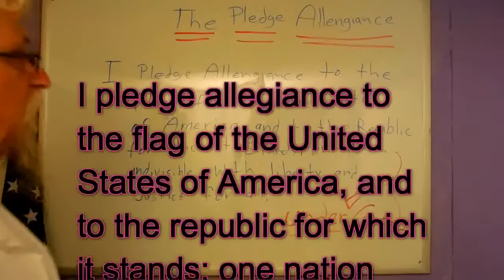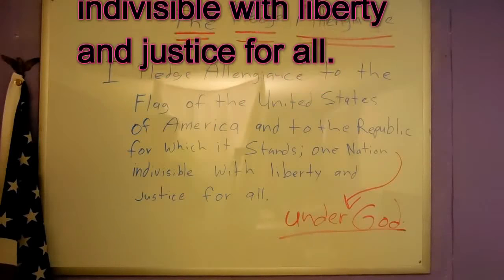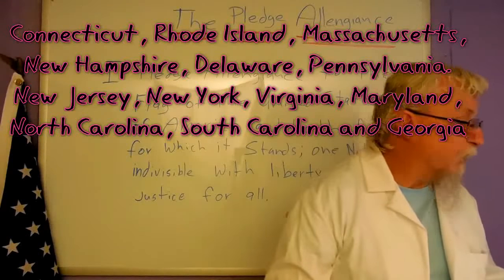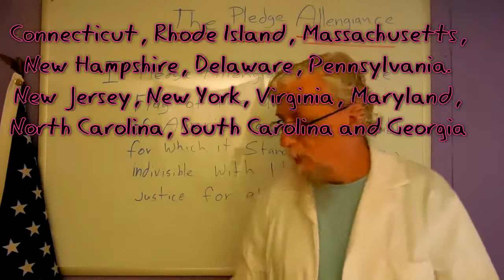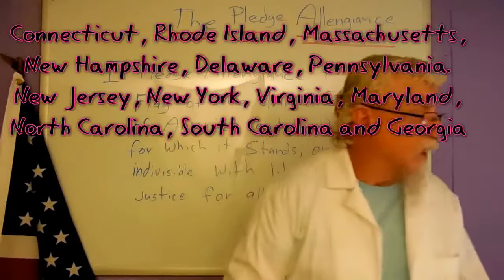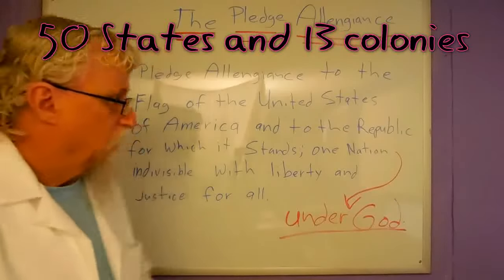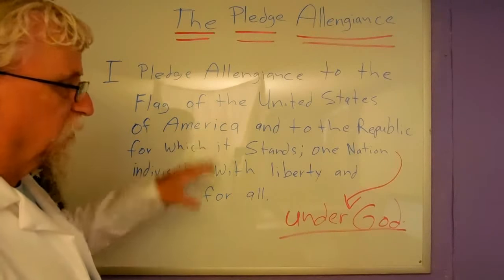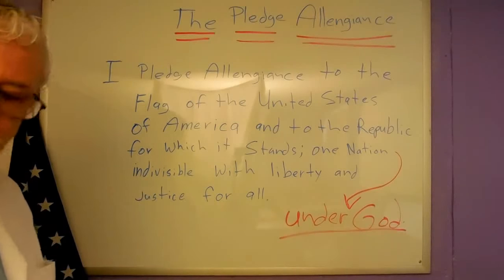The Pledge of Allegiance The American Flag 50 States and 13 Colonies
I pledge allegiance to the flag of the United States of America, and to the republic for which it stands; one nation indivisible with liberty and justice for all.

The Thirteen Colonies, as of 1775,
Connecticut, Rhode Island, Massachusetts,
New Hampshire, Delaware, Pennsylvania.
New Jersey, New York, Virginia, Maryland,
North Carolina, South Carolina and Georgia

Thirteen Colonies
Connecticut, Rhode Island, Massachusetts, New Hampshire, Delaware, Pennsylvania. New Jersey, New York, Virginia, Maryland, North Carolina, South Carolina and Georgia